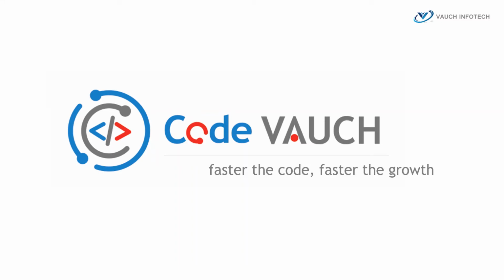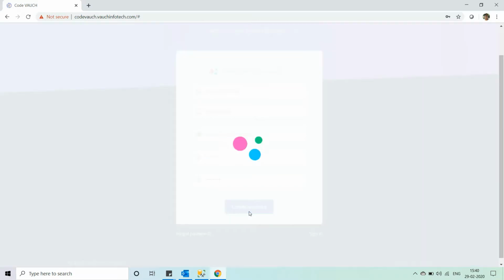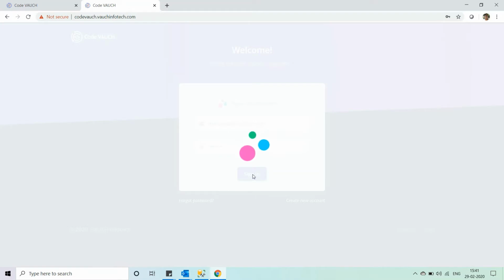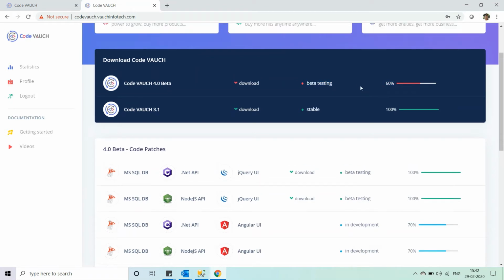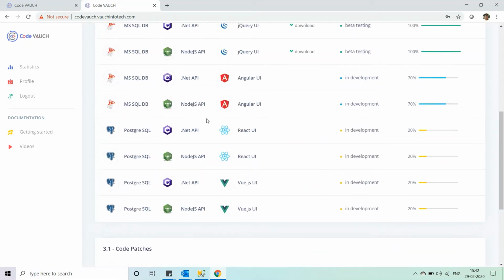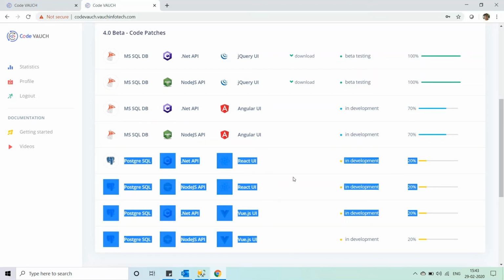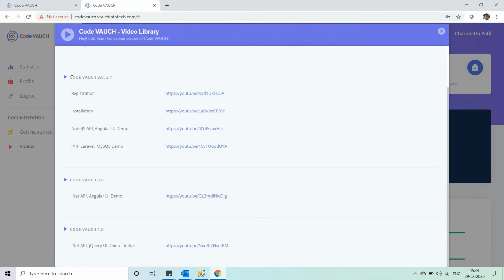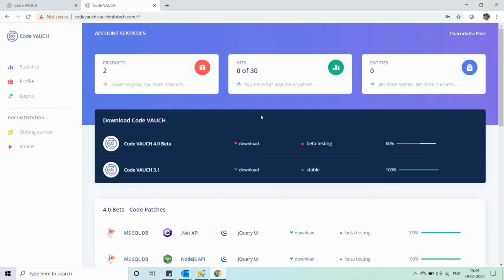Code VAUCH 4.0 Registration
You can refer to old Videos Here

Code VAUCH a Rapid Application Development (RAD) Tool that reduces 30-50% of development efforts to develop any web application using various technologies.

Databases: Microsoft SQL Server, MySQL
API Frameworks: Microsoft .NET MVC Web API, NodeJS API, PHP Laravel API
UI Frameworks: Angular 6, jQuery with HTML5 and Bootstrap

Code VAUCH uses the 'Database First' approach to generate Source Code with CRUD Operations, Dashboards, Reports, Different Layers including Web API, Business Logic, Data Access, Model, UI, Configuration, Exception Log, and Security.

Automatically captures logs such as Activity Log, Error Log & Debug Log that too configurable.

User Access Module including Menus, Application, Role, Users (Password History and Encryption) & CRUD Operations.
 FEATURES
DATABASE FIRST APPROACH Code VAUCH uses database first approach, i.e. just create a table in database and Code VAUCH will generate all the other layers including API, Business Logic, Data Access, Model, UI, Configuration, Exception, Log, and Security.
RESPONSIVE READY Code VAUCH will generate the UI layer with responsive design using bootstrap, so you can view your application in any device. Also bootstrap gives you an advantage that you can change the theme of your application in only one CSS.
MODERN DESIGN Code VAUCH will generate the solution with all the latest technology, i.e. UI is generated in HTML-5 and jQuery/javascript and data is accessed through MVC WebAPI. So you can take advantage of injecting the API with any other application.
CLEAN CODE Code VAUCH generates a very neat and clean code with proper comments. Also, it uses the template design pattern, that can be extended for dependency injection. The code is generated in a proper object-oriented structure so that it can be injected with any design pattern.
REPORTS & DASHBOARD Just create a stored procedure in the specified schema and get your reports and dashboards ready in one click. Follow the standards provided by us to create a stored procedure and get your report with parameters and dashboard with graphical format ready.
DOWNLOAD FOR FREE Register with us and download Code VAUCH from free. Code generated for each database object [table / stored proc] considered as one hit.